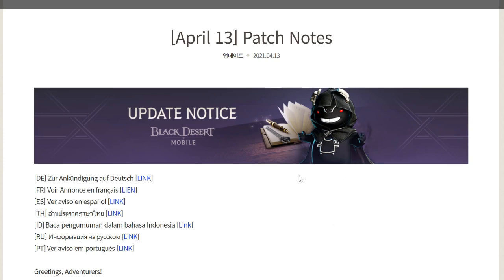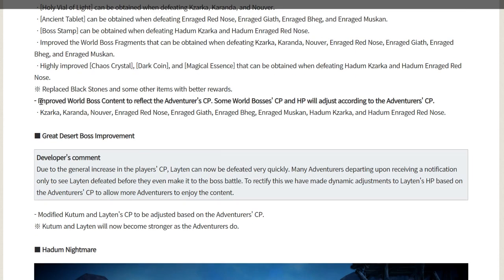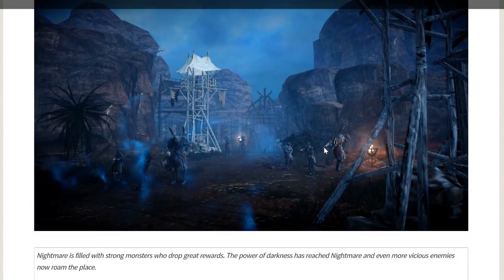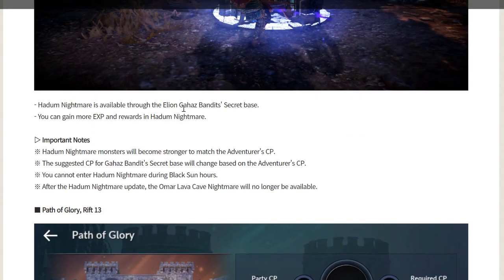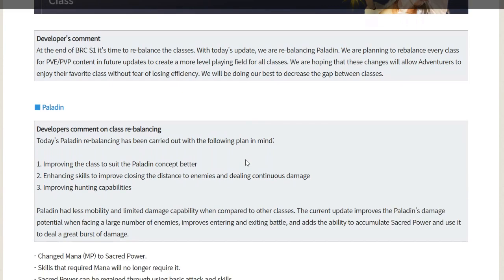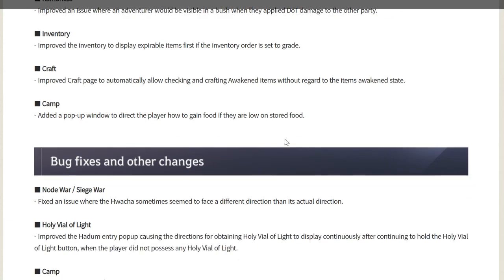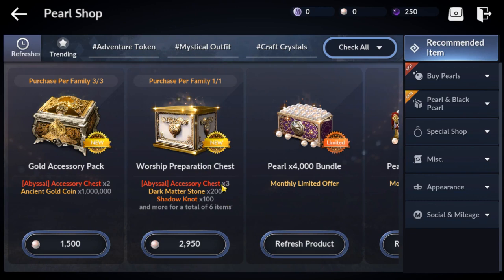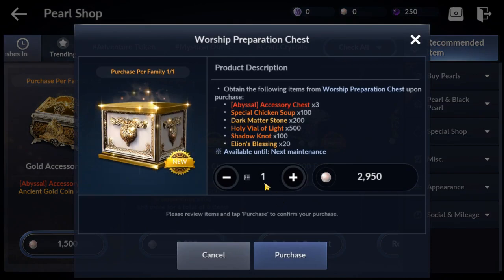Black Desert Mobile - New WB Season! Hadum Nightmare! Global Review 13Apr21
Thanks!